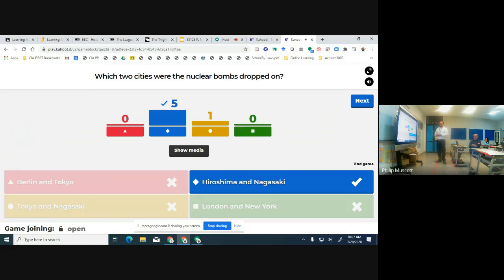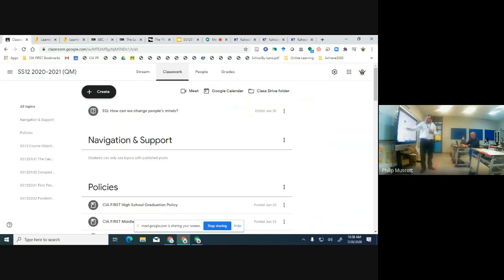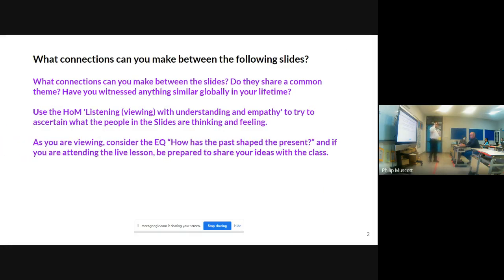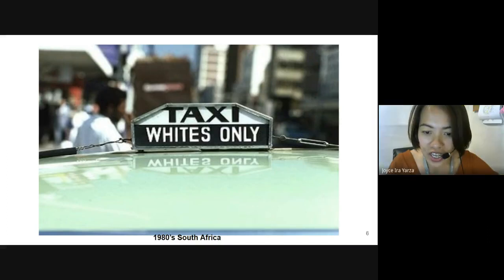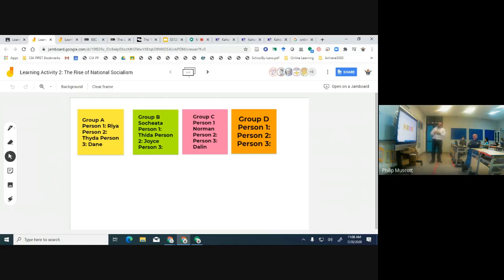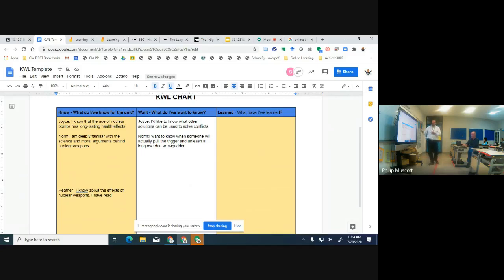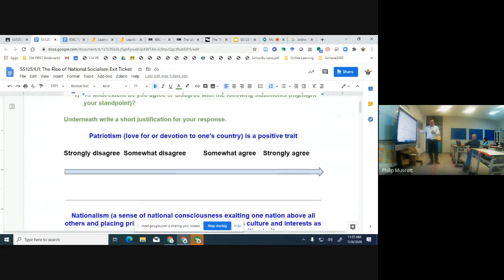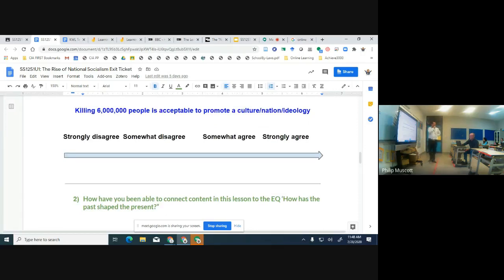Philip Muscott Hybrid Demo Lesson (High School Social Studies)